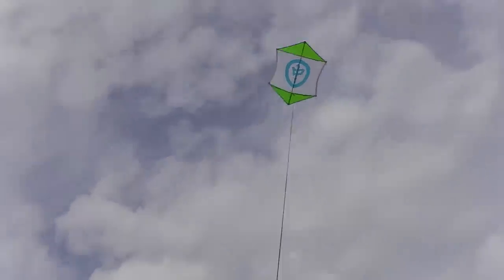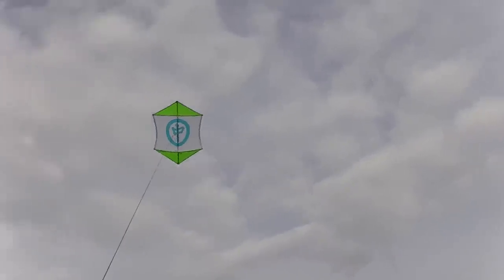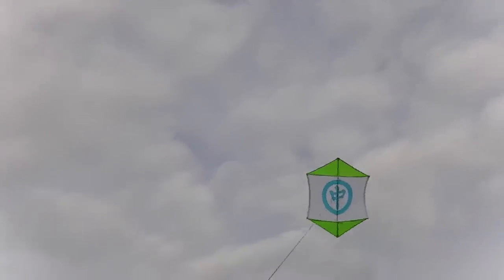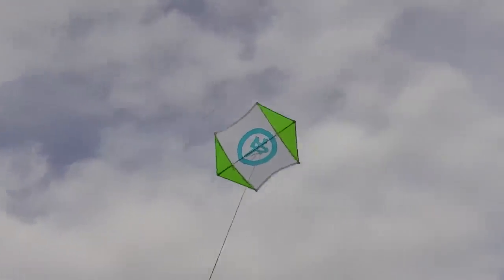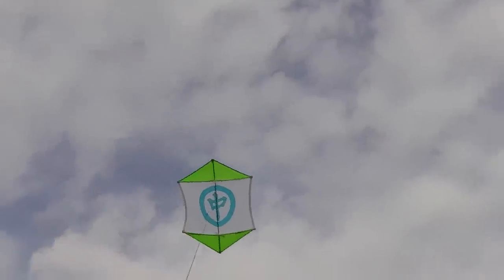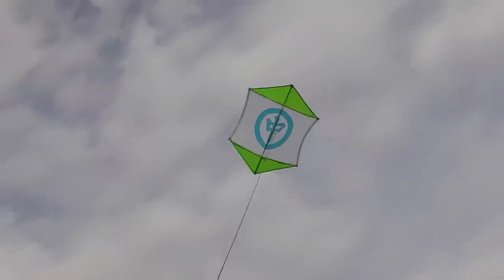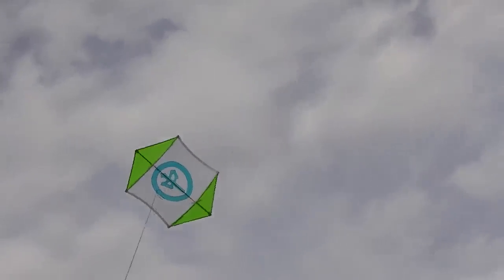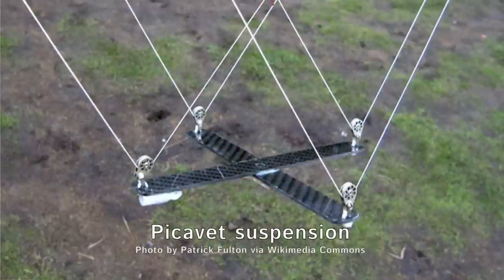Tammy from a Kite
I’ve been meaning to try some kite aerial photography for a while. I was tidying up Tammy Norie while stuck on a sandbank at Wells-next-the-Sea, and found a dowel that I’d bought to repair the broken spine of my Japanese Rokaku fighting kite. Time to give it a try! It worked better than I thought, but still not very well yet. I clearly need a more stable kite and rig.